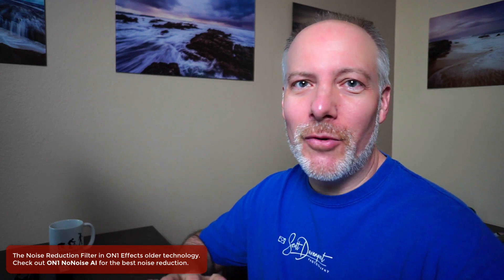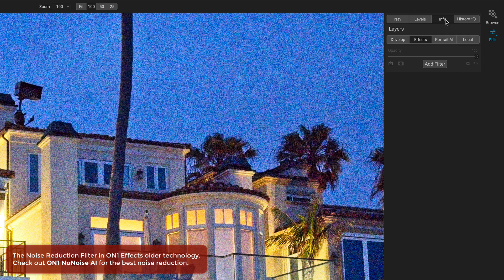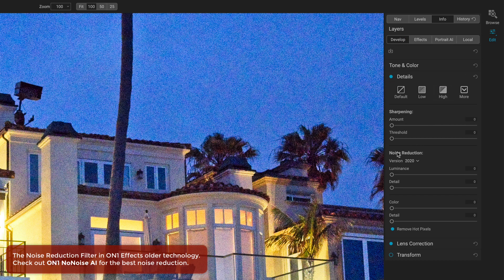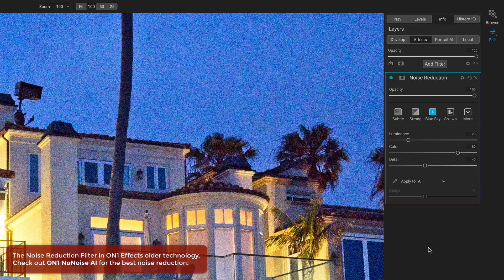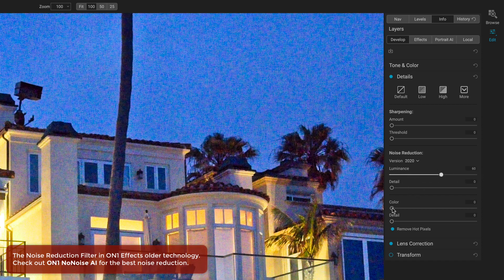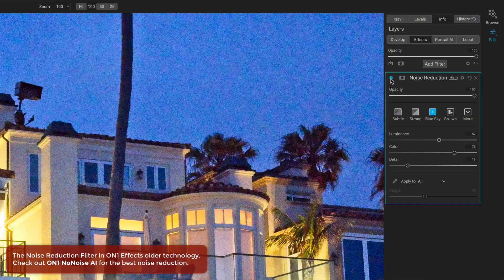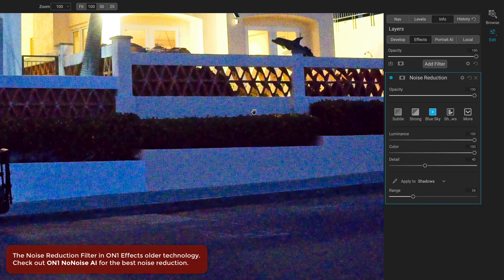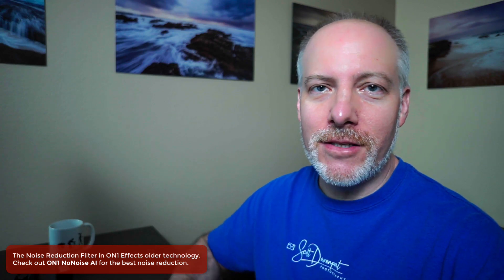Why Do We Still Have The Noise Reduction Filter? - ON1 Photo RAW 2021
The Noise Reduction filter in ON1 Effects and Photo RAW is older technology. For the best noise reduction, check out ON1 NoNoise AI.

So why talk about this filter? In this video, I provide context on where the filter came from, why it is still in ON1 products, and (of course) how the sliders work. For those photographers still on the fence about ON1 NoNoise AI, you might still turn to the Noise Reduction filter for targeted noise cleanup.

00:00 The Noise Reduction Filter In ON1 Effects
00:40 It’s Old Tech. Why Talk About It?
01:42 A Brief History Of Noise Reduction In ON1 Effects & Photo RAW
03:05 Why Is The Old Noise Reduction Still Available?
04:24 Why Would I Use The Noise Reduction Filter?
05:20 The Noise Reduction Filter Sliders
06:15 A Sample Workflow In ON1 Photo RAW
07:35 Apply Noise Reduction To Specific Tonal Regions
08:52 Masking And Noise Reduction
09:55 What’s Next And Wrap-up